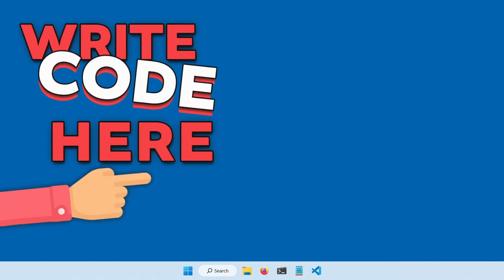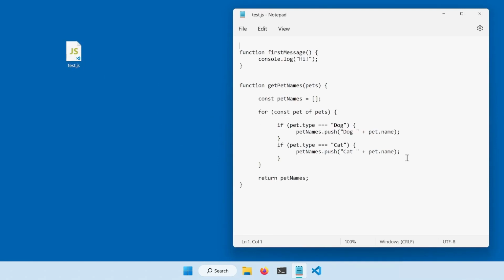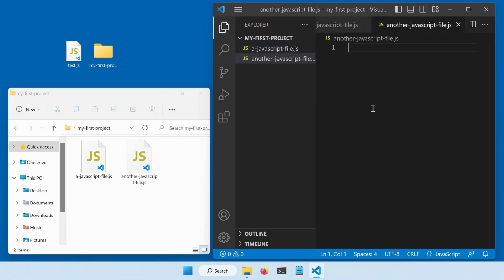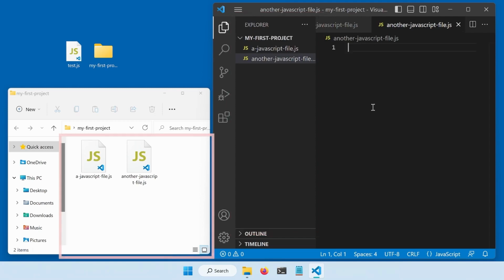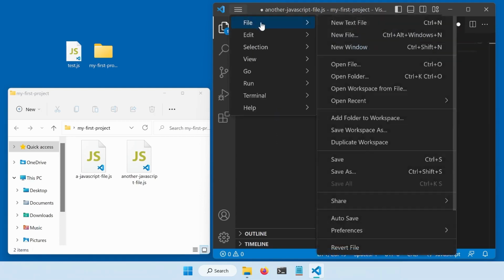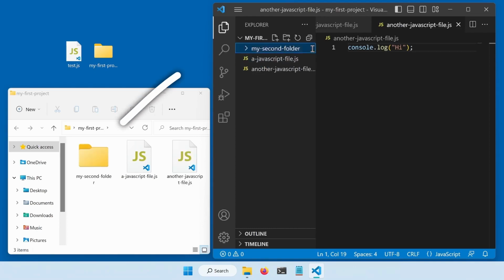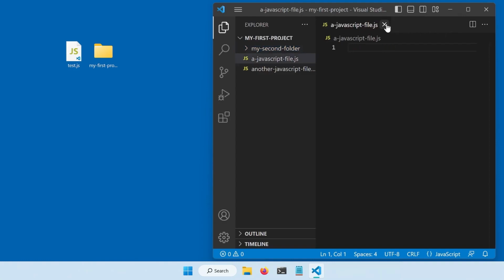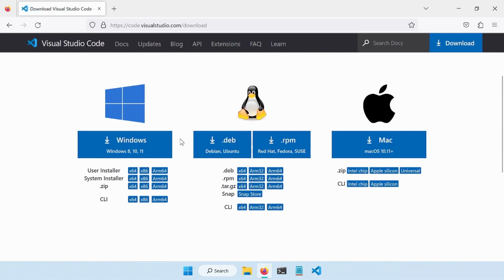What's a code editor?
A code editor allows reading and writing code. For viewing and editing code, Notepad is used, but Visual Studio Code (VS Code) is recommended for its advanced features. VS Code, a free editor, displays code in color, aiding in understanding, and offers line numbers and suggestions to enhance coding. New files and folders can be created within the editor, demonstrating how to initiate a programming project and subsequently adding files.

00:00 Where you can write code
00:10 What is the Notepad
01:08 Many ways to read/write the code
01:30 What is VS Code (Visual Studio Code)
02:43 How to create new files with VS Code
04:24 Where you can download VS Code for free

⭐️💻  -- BECOMING A DEV MUST BE SIMPLE

Discover the opposite approach to how most people teach Javascript—saving you hours of confusion and frustration even if you've never heard of "hello world"